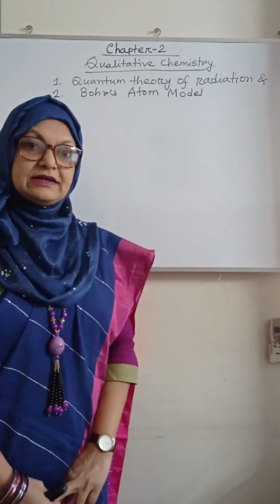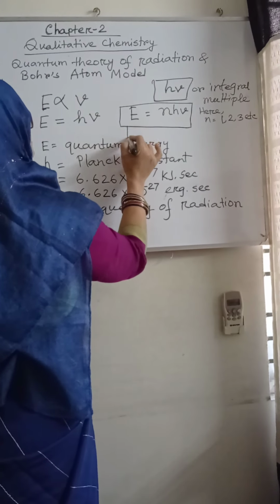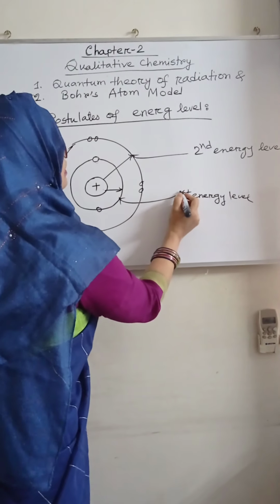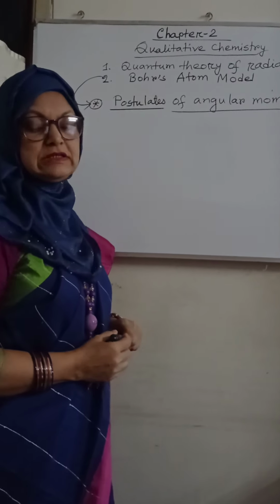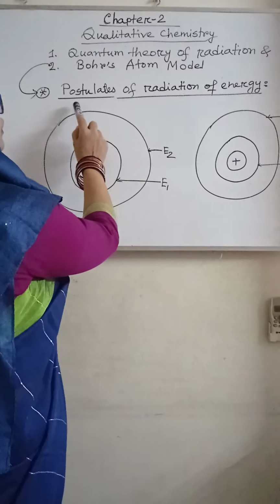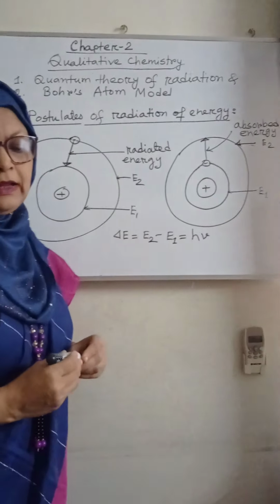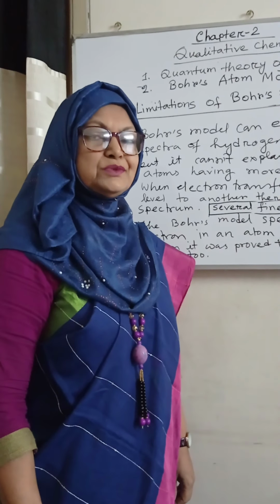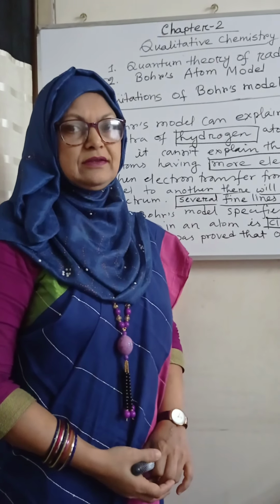Class XI (EV), Chapter: 02, Lecture: 03, Topic: Quantum theory of radiation and Bohr's atom model